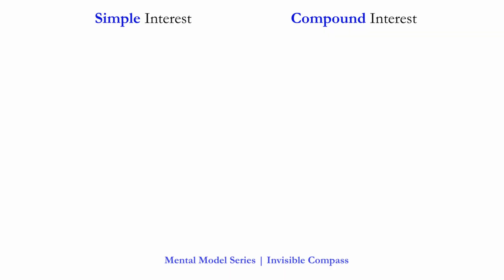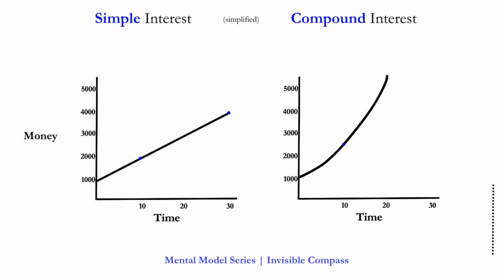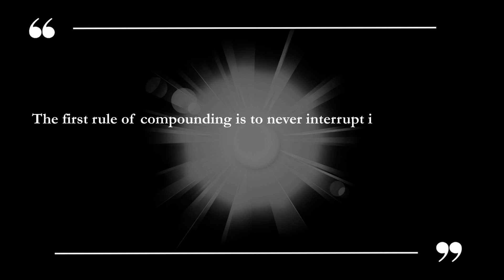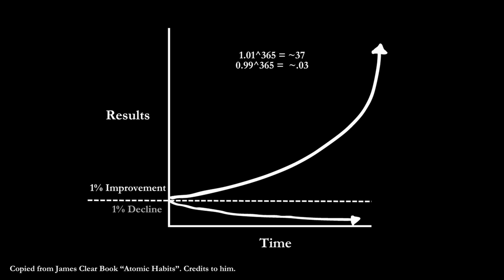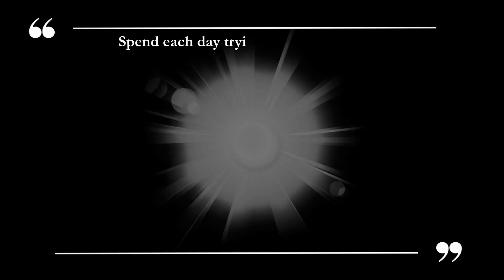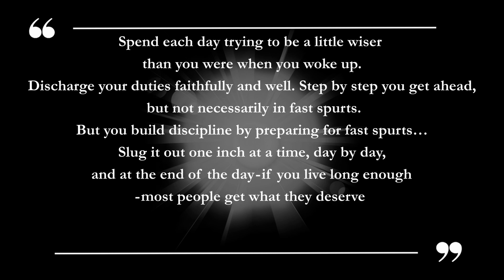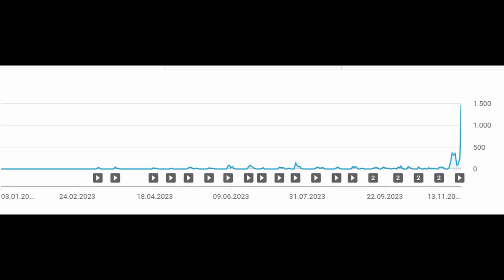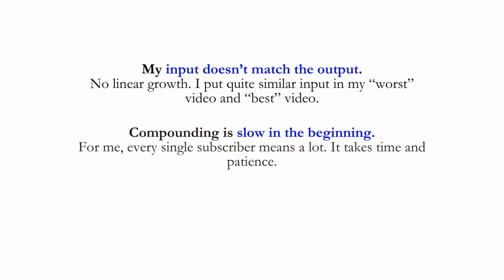Do you think linear or exponential? | Compounding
The Mental Model of Compounding can help us to think in exponential patterns and to see them around us. Warren Buffett and Charlie Munger are both using this Mental Model in their lives. Not just in the area of finance, but in many areas. Instead of only seeing linear patterns, we can be more aware of exponential ones.

0:00 Introduction
0:28 Compounding Explained
1:33 Time and Consistency
2:30 Thinking in linear terms
3:23 Multidisciplinary of Compounding
3:49 Compounding in negative directions
6:00 One % better every day
7:38 Compounding applied
8:52 Outro
Sources:
The Almanack of Naval Ravikant - Eric Jorgenson
Atomic Habits - James Clear

Lightdrops - Peter Sandberg
A Homage to Her - David Celeste
Our Early Years - David Celeste